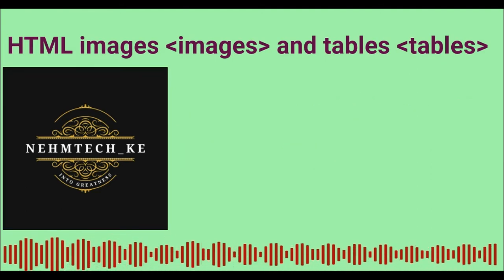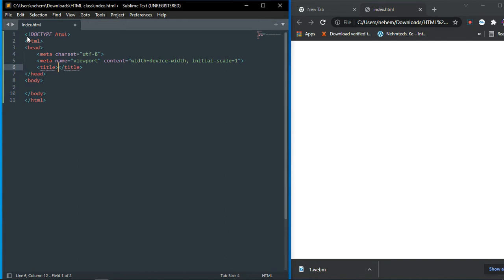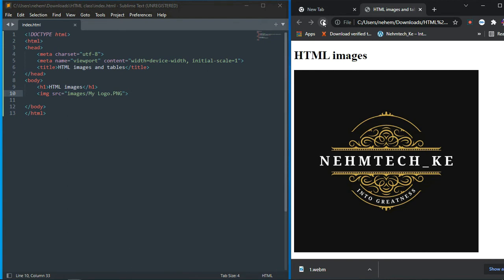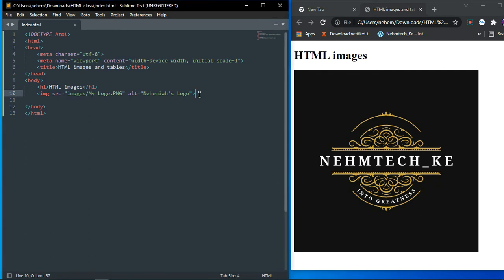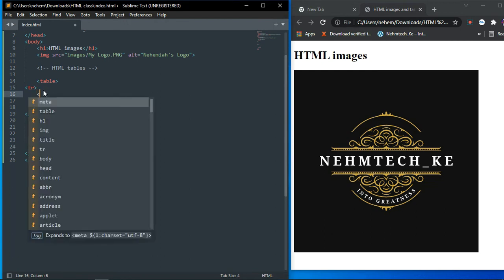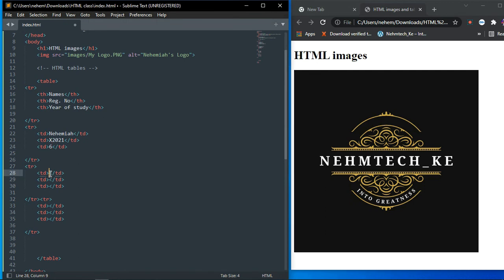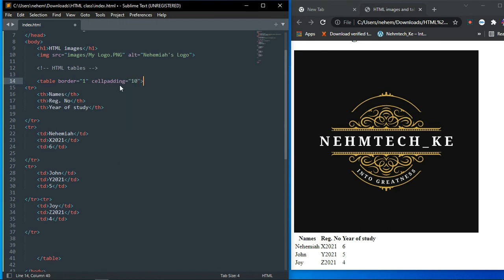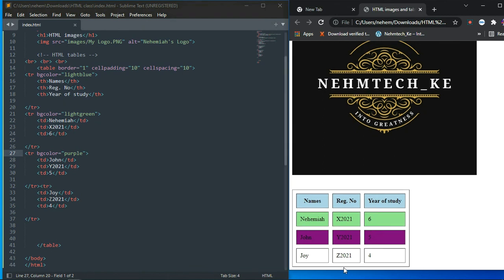HTML Images and Tables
If you have any suggestions or comments lemme see them here. Cheers to you